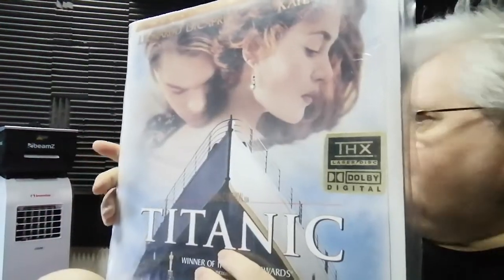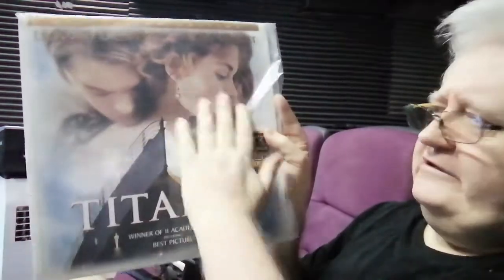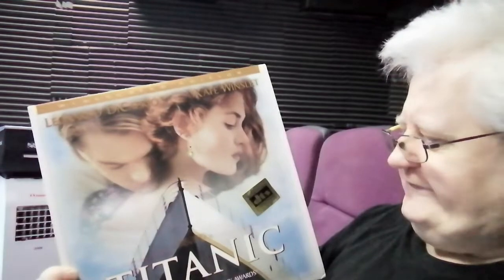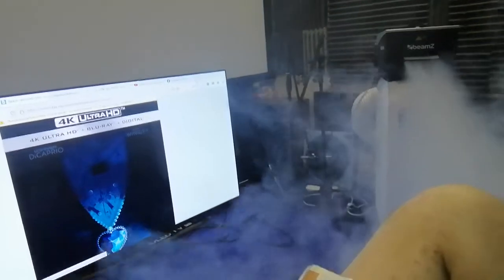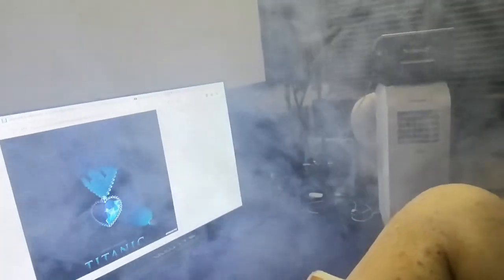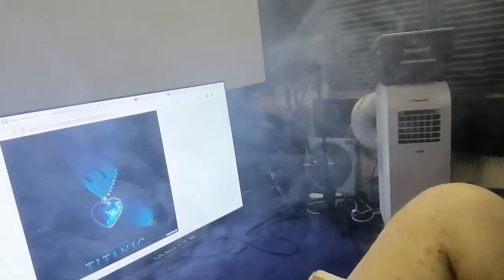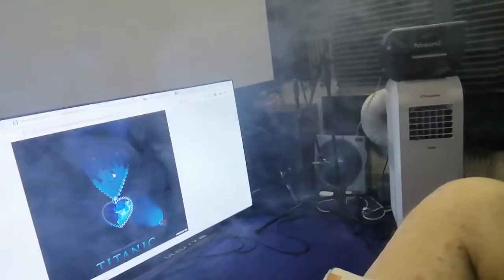Titanic coming to uhd 4k they can keep it